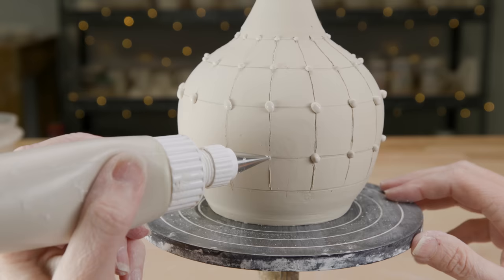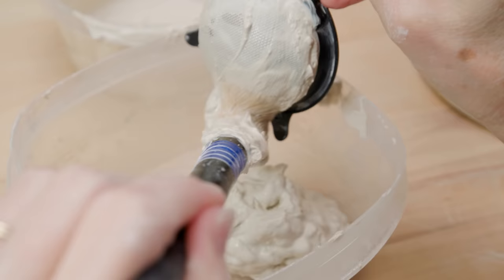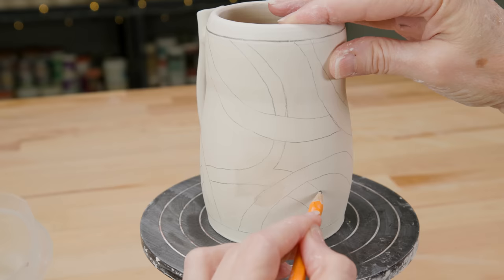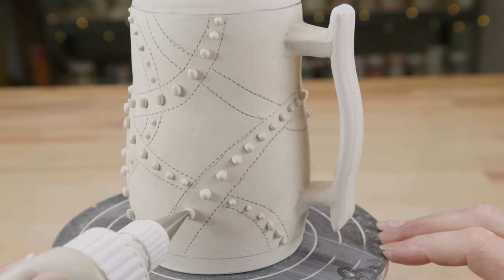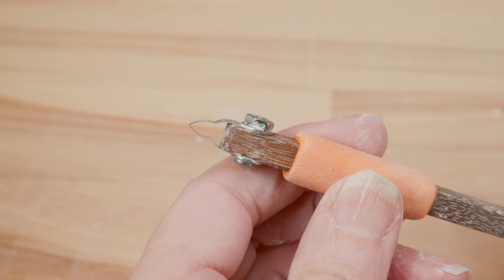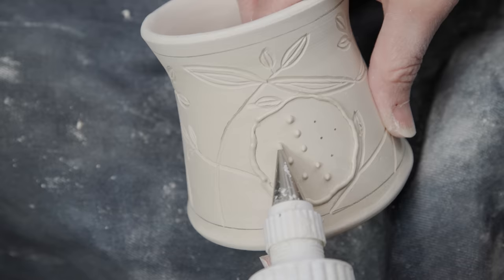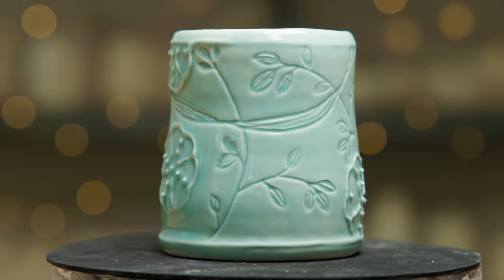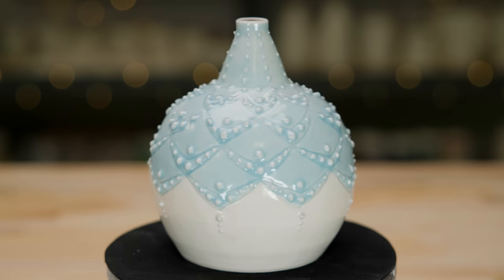Slip Trailing Made Easy! How to make and decorate with slip!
Ann explores slip trailing and shares useful tips and tricks on how to make, apply, and decorate with slip. You are sure to get great ideas from this video - try it out!

All music we use is LEGALLY LICENSED!